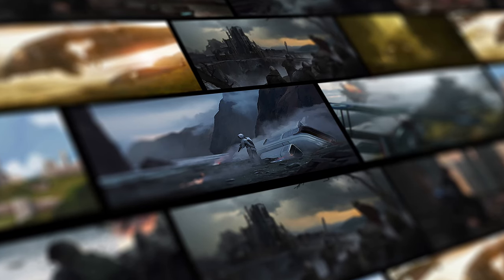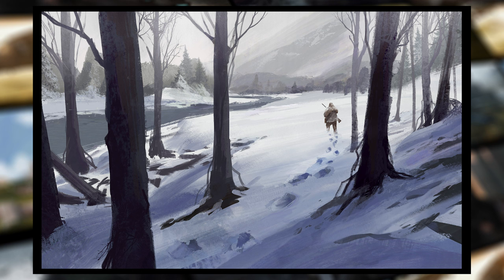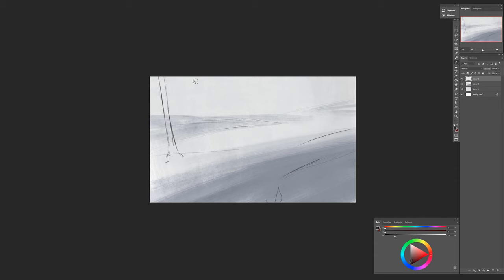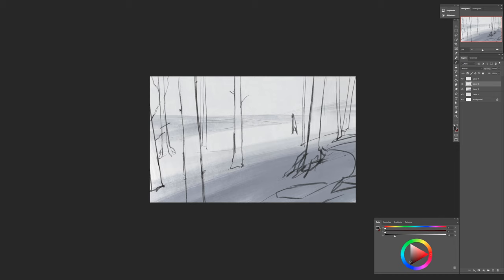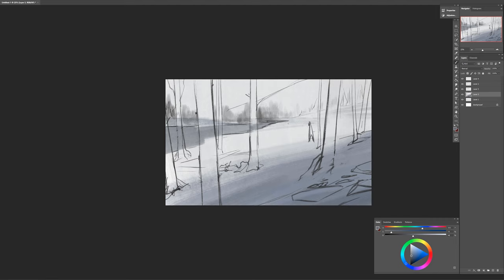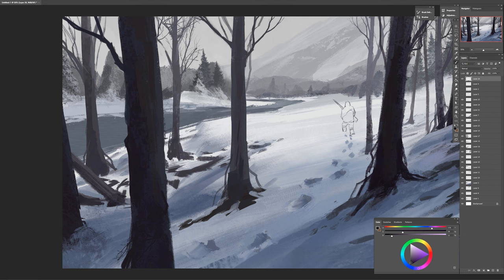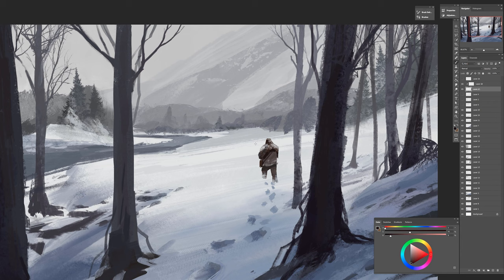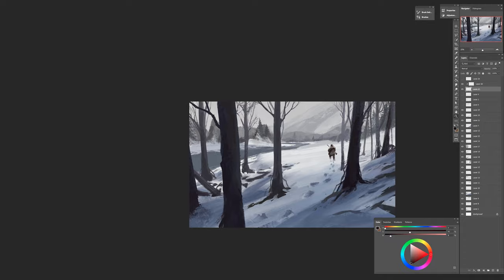LANDSCAPE DIGITAL PAINTING TUTORIAL! (Concept Art) Step by Step Process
Learn how to paint a quick concept environment digitally. You will see the whole process from start to finish including some tips for composition and digital painting in general.

TIMESTAMPS:
0:00 Intro
0:17 Composition sketch
1:46 Blockout
3:50 Defining shapes
6:00 Adding value defining forms
11:36 Details